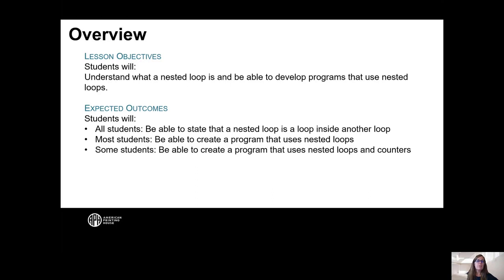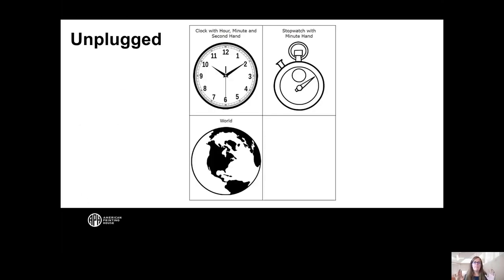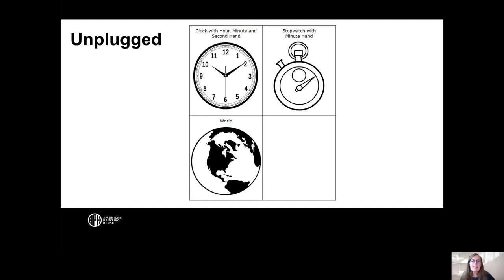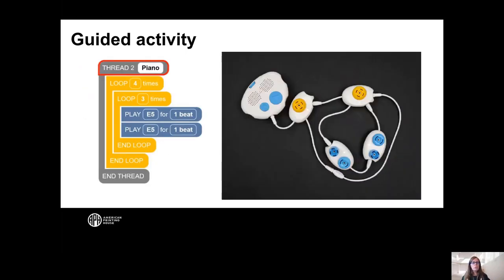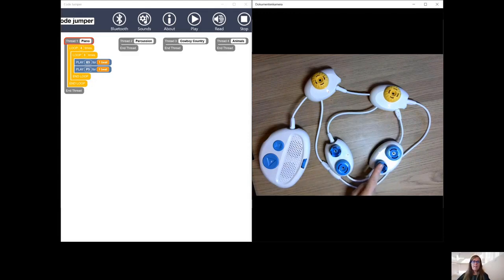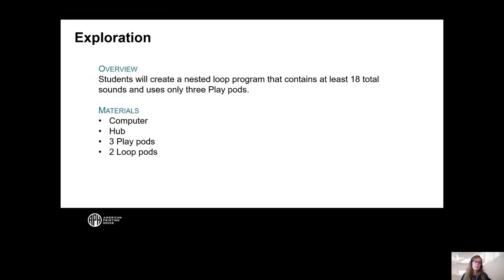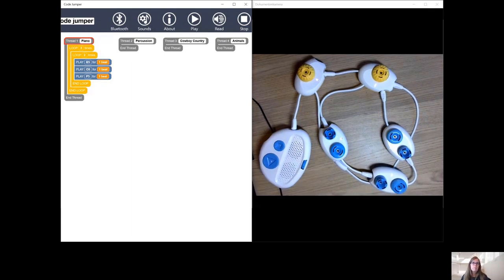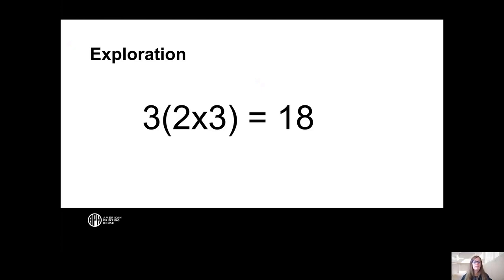Lesson 14 - Nested Loops